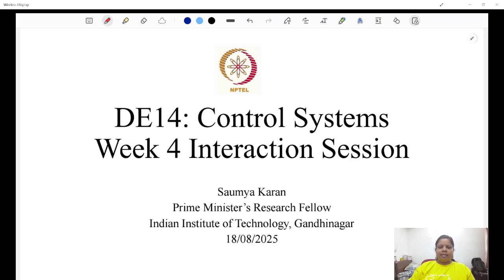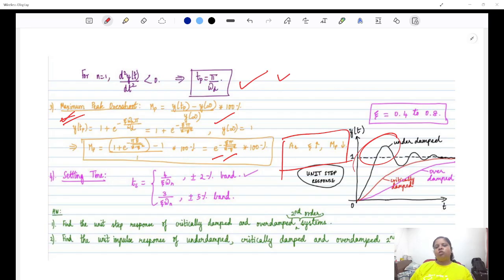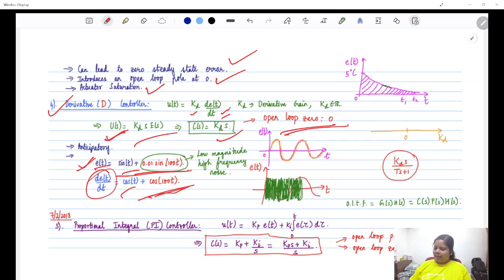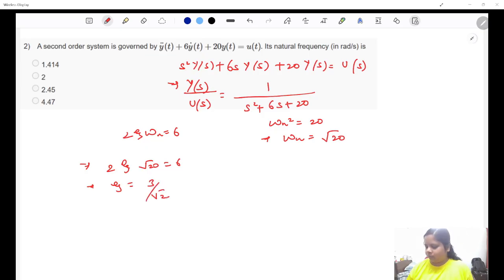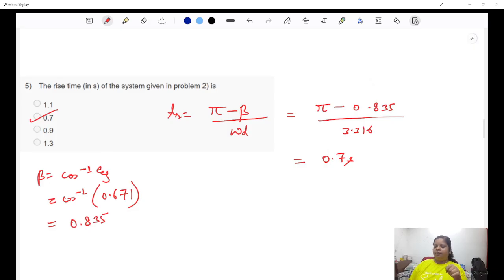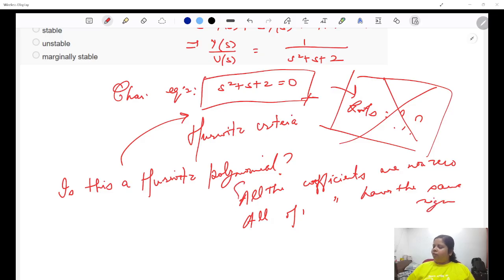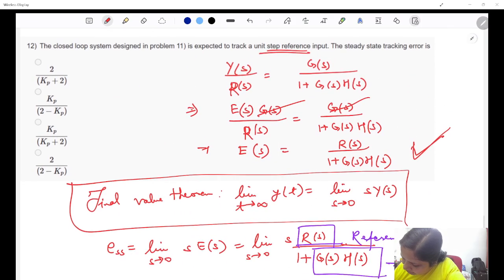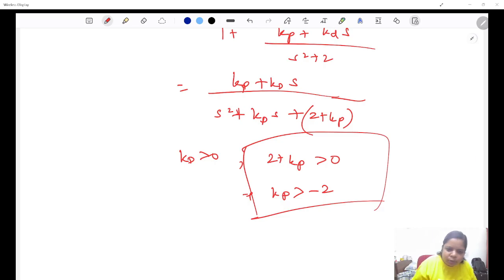NPTEL Week 4 Control Systems DE14 Interaction session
This video covers sample problems on Second order systems and Controllers.